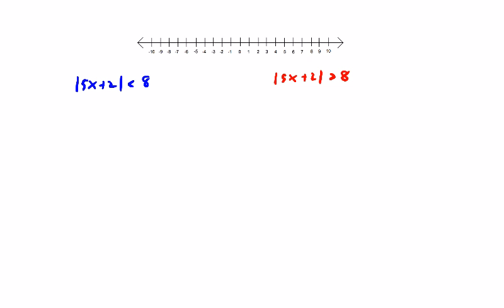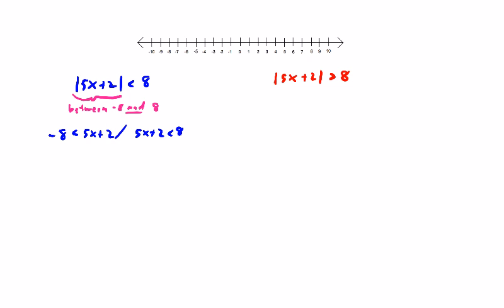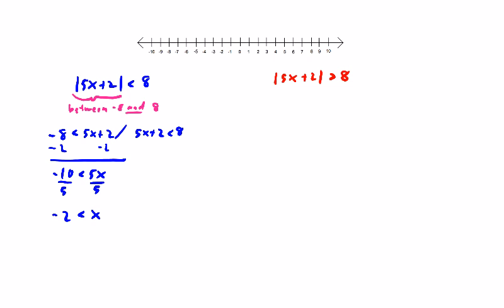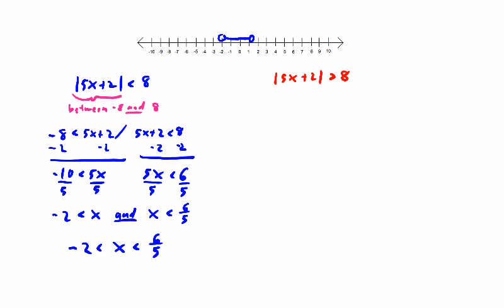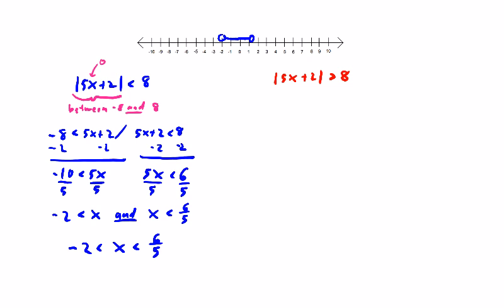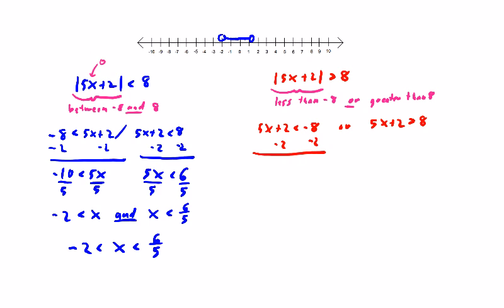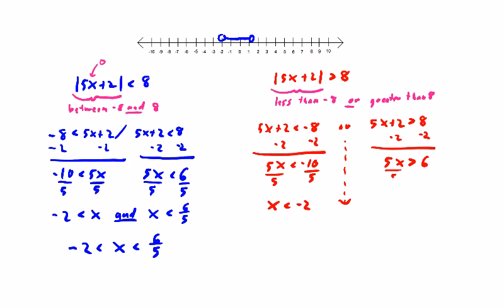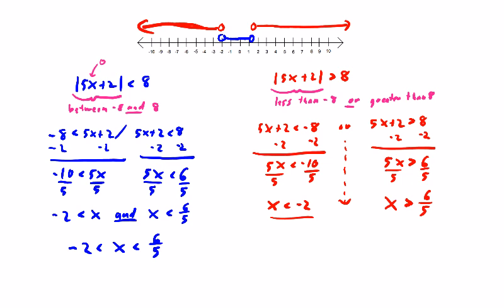Practice for Linear Inequalities with Absolute Values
This video gives a couple of practice problems with solutions worked out.